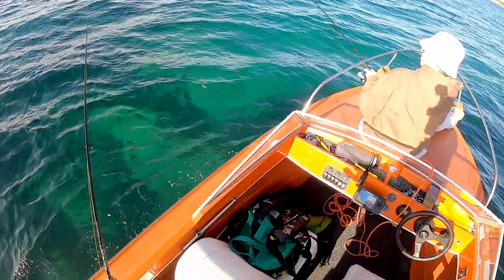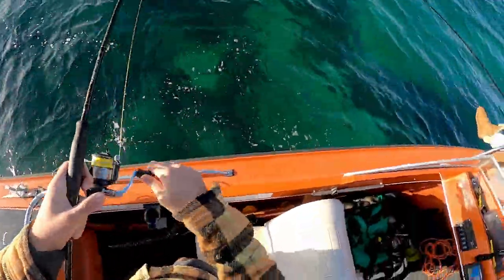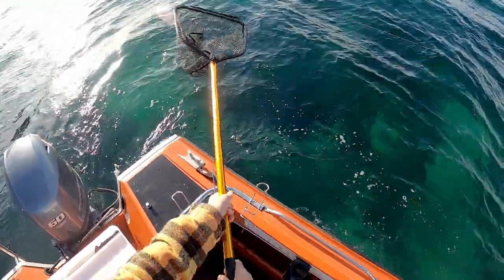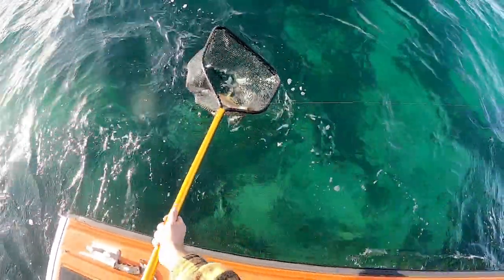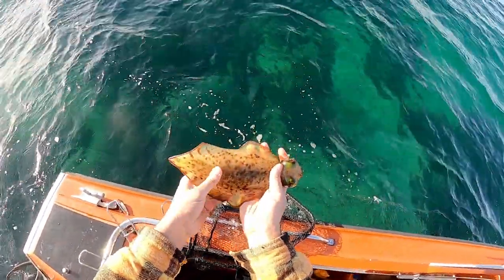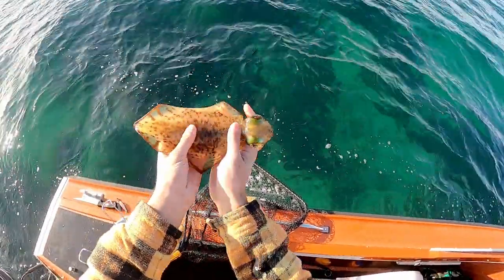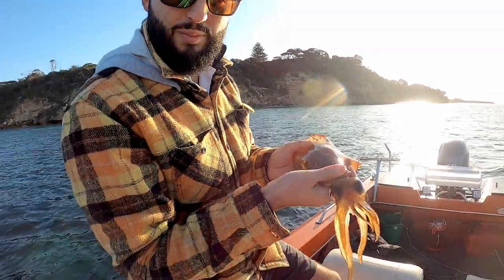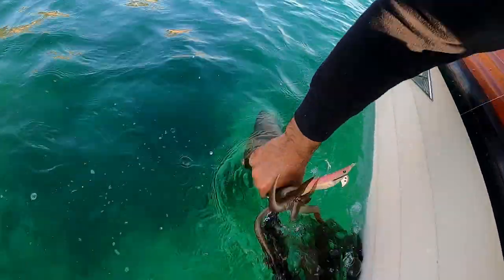BAIT Collection for SNAPPER Season | SQUID - Sorrento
With Snapper season upon us I went out for a quick squid flick to collect bait